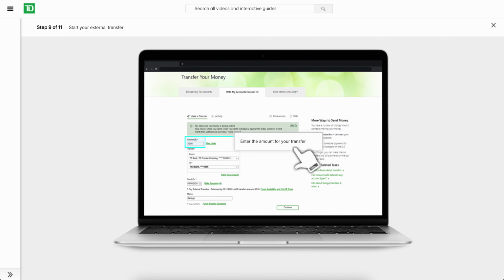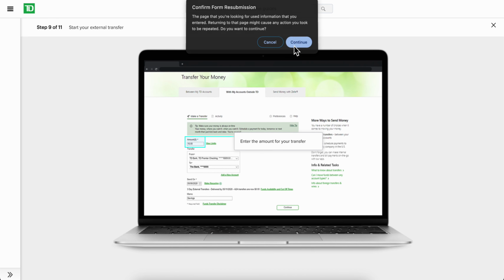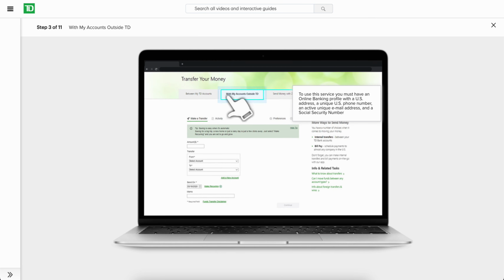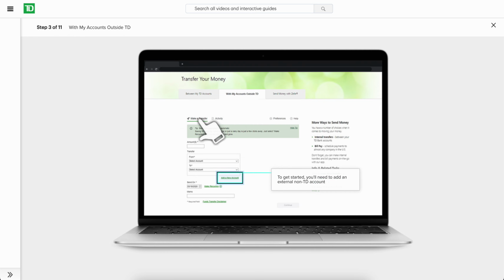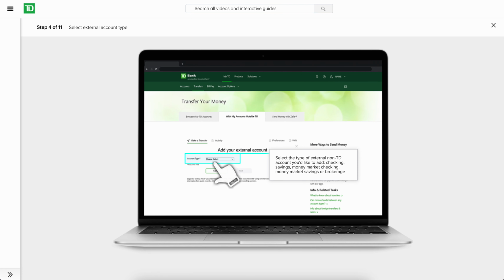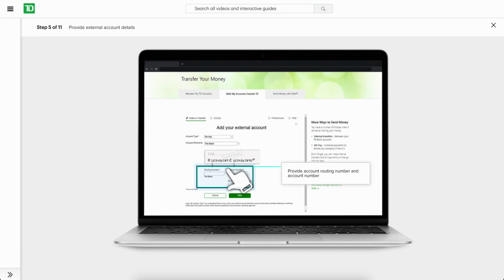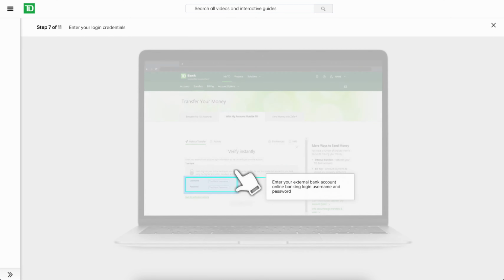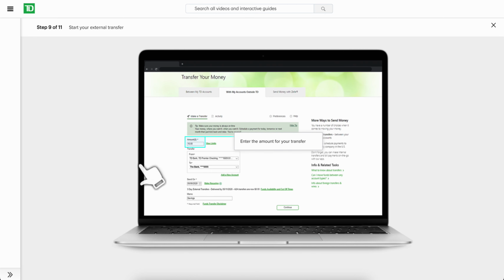HOW TO TRANSFER MONEY FROM TD BANK TO CIBC (2026)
HOW TO TRANSFER MONEY FROM TD BANK TO CIBC

In this video we show you HOW TO TRANSFER MONEY FROM TD BANK TO CIBC. If you want to know HOW TO TRANSFER MONEY FROM TD BANK TO CIBC then this is the perfect tutorial for you.